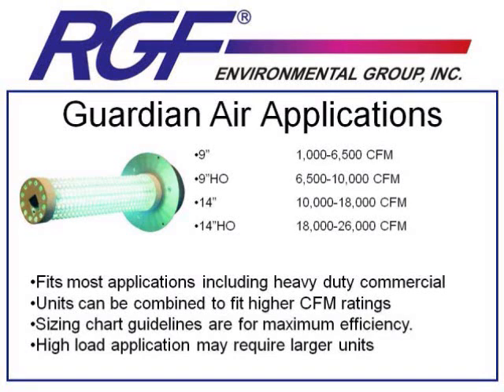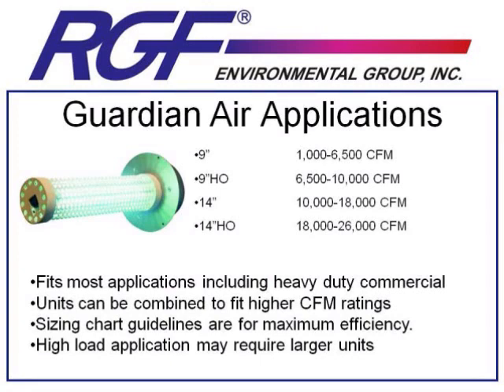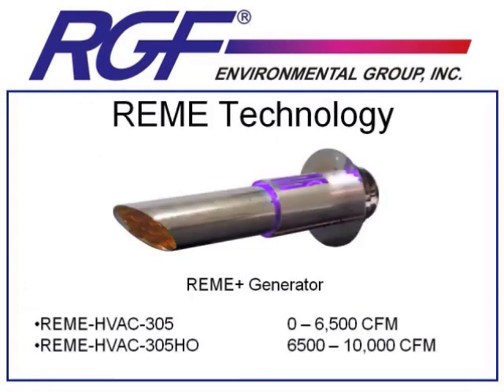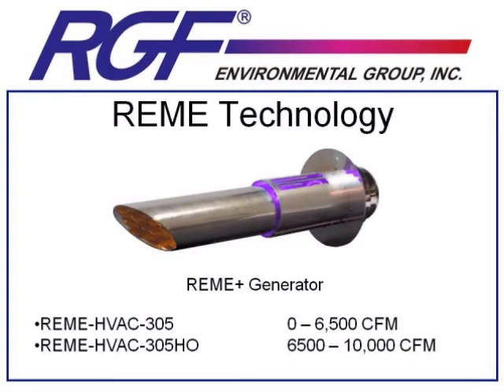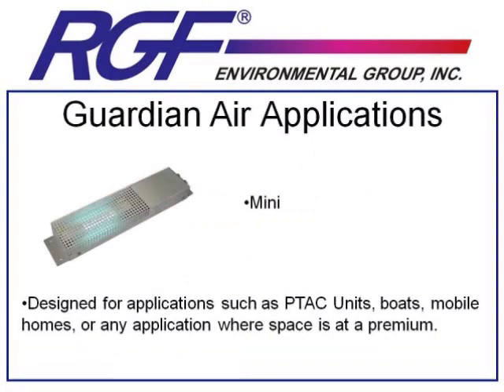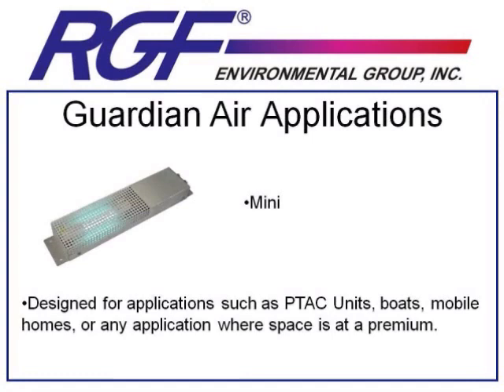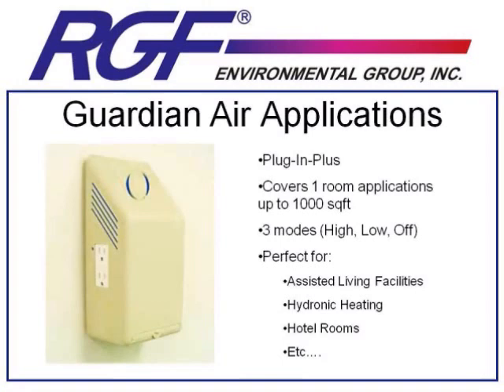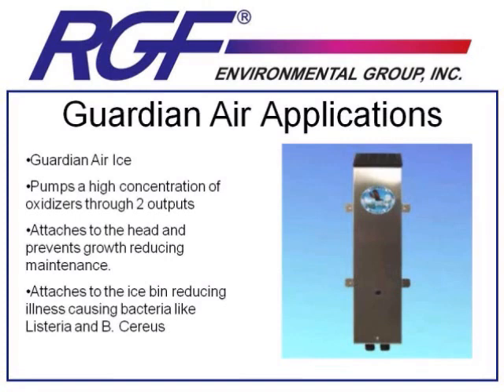RGF Indoor Air Quality Training (Part 5 of 6)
RGF's IAQ Training presentation.  Part 5 focuses on product details and sizing.